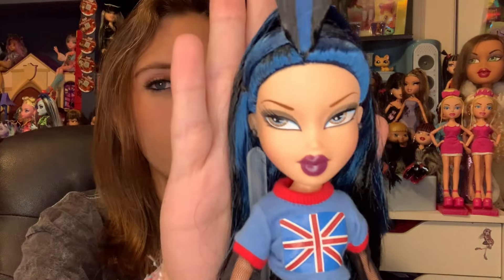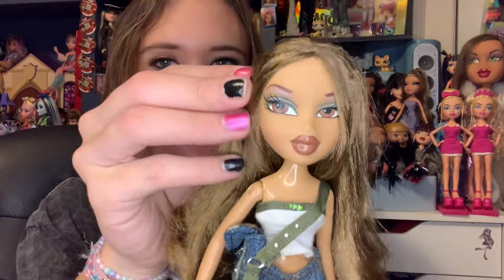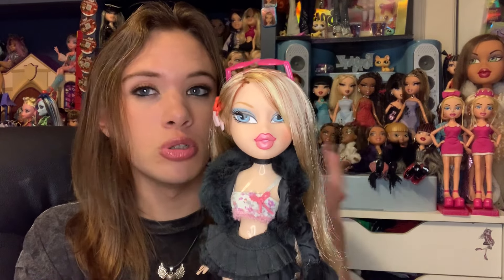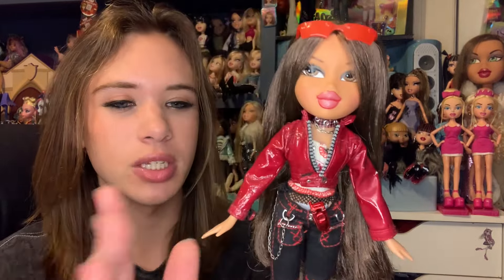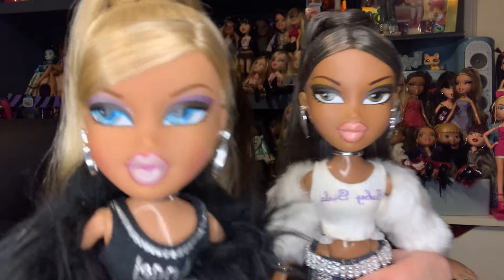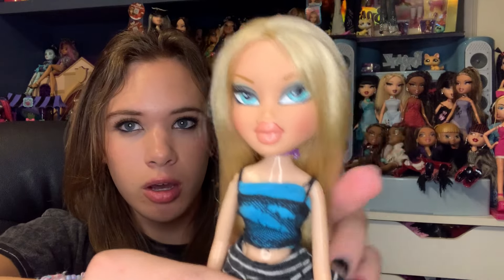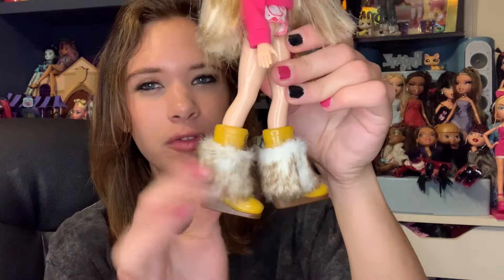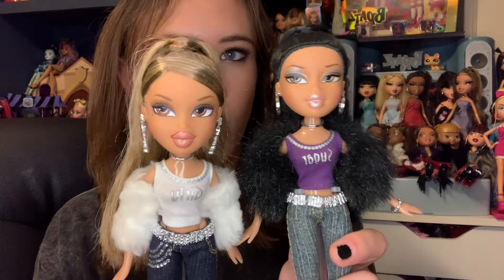My Top 10 Bratz In My Collection!!! 2024 Updated Ghoulchat 💜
hey bbs! today we are back and chatting abt my favvvvvvv bratz dolls in my collection!!! i wanted to update my top 10 from my current collection :)

amazon storefront